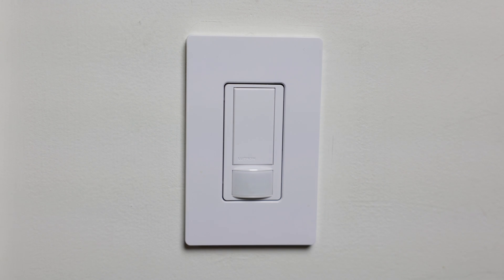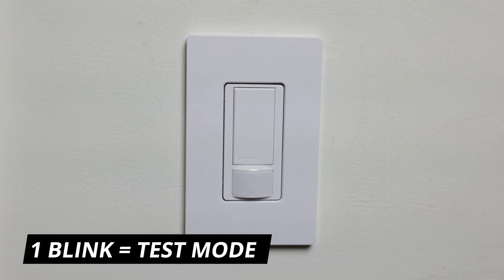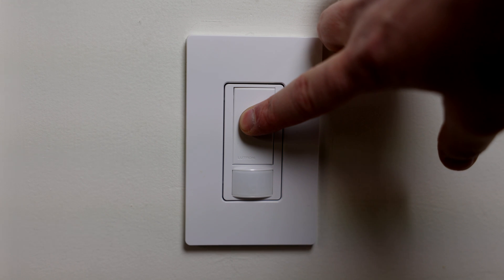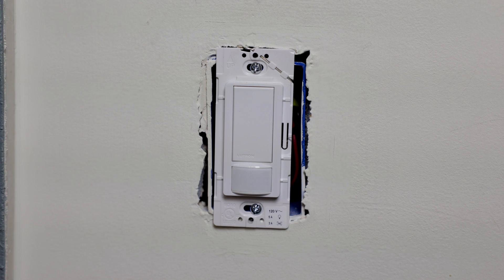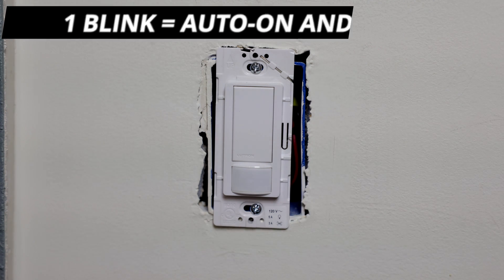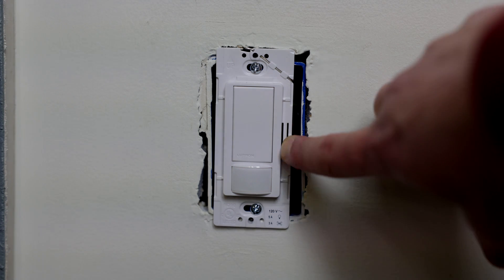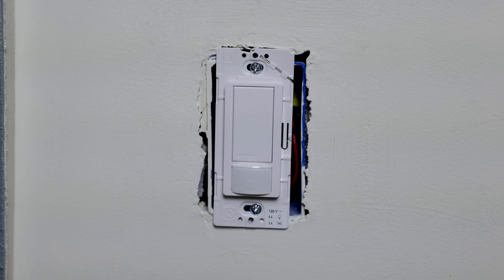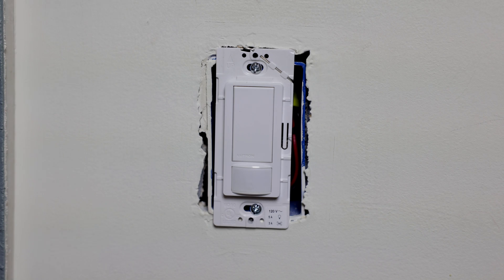How to Program and Setup Your Lutron Maestro Motion Sensor Light Switch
Need help programming and setting up your Lutron maestro motion sensor light switch? Whether you've got the single-pole or multi-location version of this light switch, I'll show you how to set up the timeout mode, the sensor mode, and the advanced settings

Timestamps:
0:00 - Intro
0:26 - How to set the timeout mode (1 minute, 5 minutes, 15 minutes, or 30 minutes)
0:44 - Using "Test Mode" to test the sensor coverage in your room
2:21 - How to set the sensor mode (occupancy mode, vacancy mode, or daylight sensing auto-on and auto-off)
4:26 - How the Auto-On Daylight Sensing mode can “learn” your preferences
5:09 - How to adjust the motion sensitivity (high or low sensitivity)